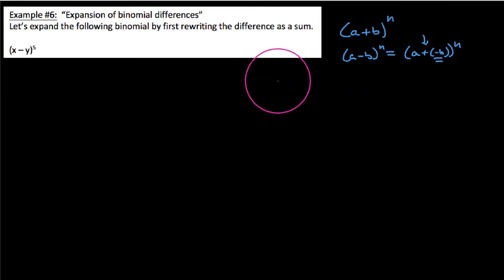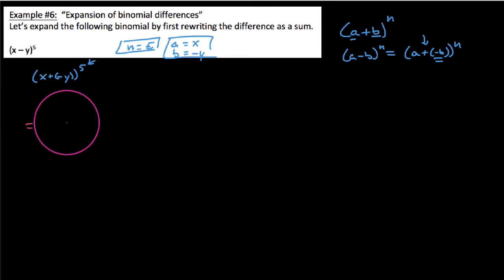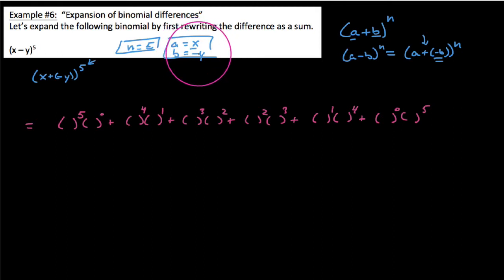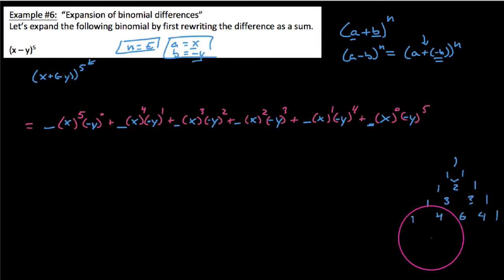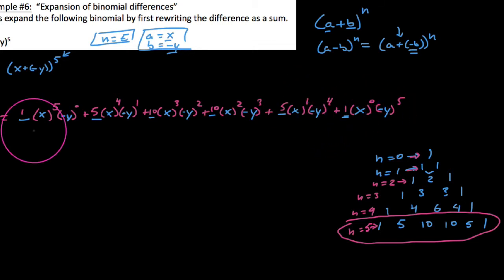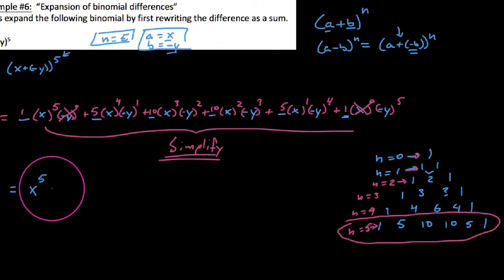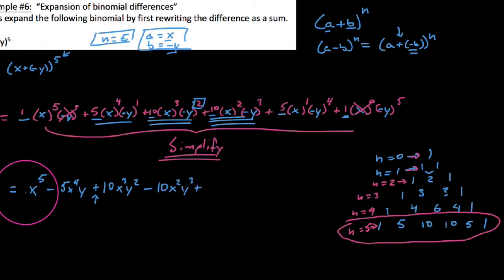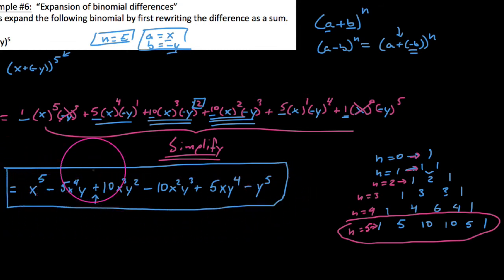HA2 12.2.5, Binomial theorem example, video #3 (binomial difference instead of sum)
In this video I work through an example of a binomial expansion in which the initial binomial is a difference and not a sum.  The trick is to rewrite the difference as a sum and then use the patterns that we are already familiar with in binomial expansion.